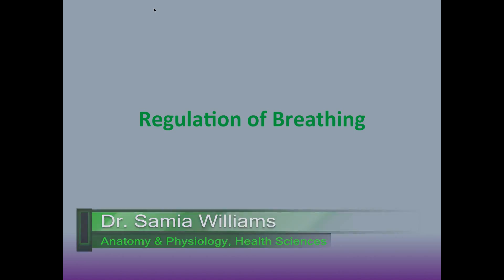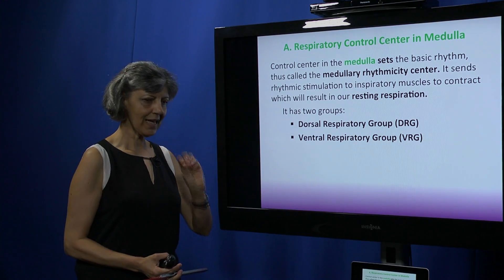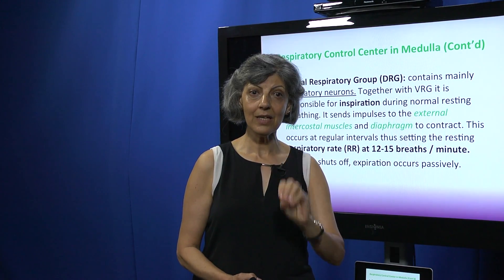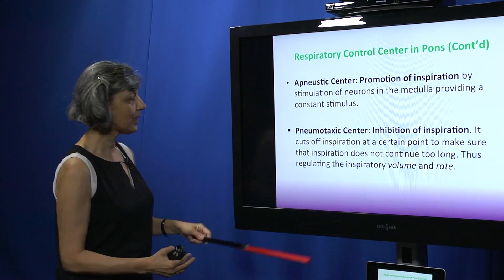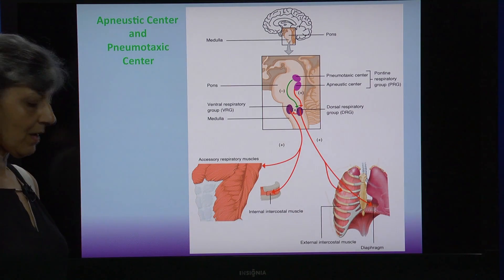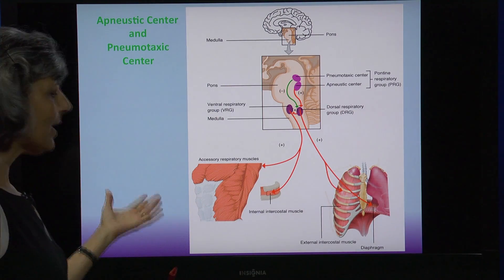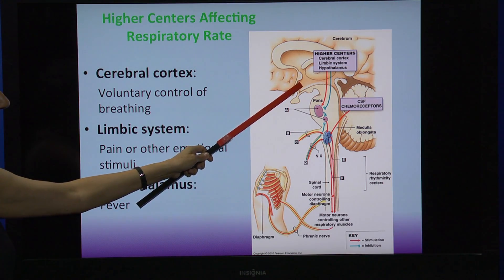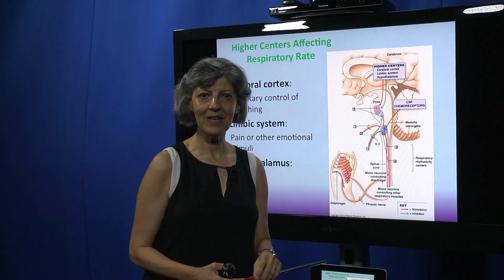Regulation of Breathing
Anatomy & Physiology Microbiology Health Science Core with Dr. Samia Williams Santa Fe College Professor.